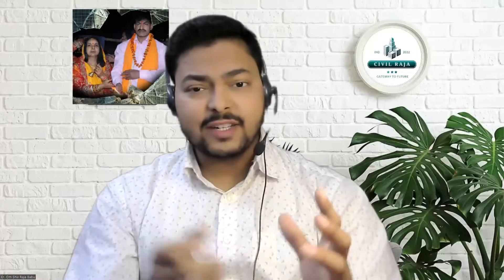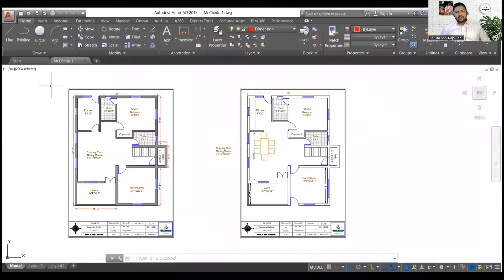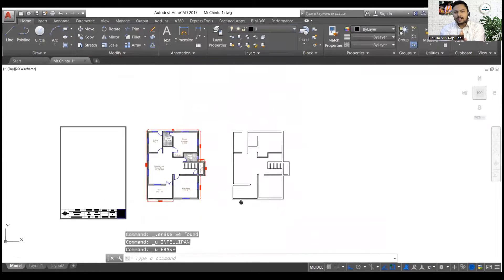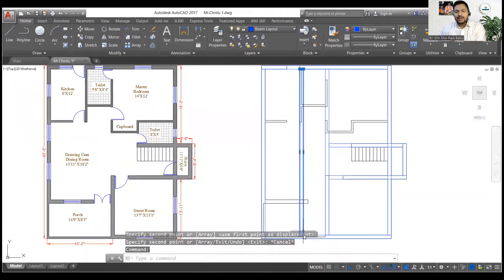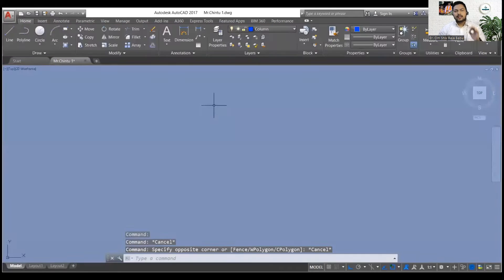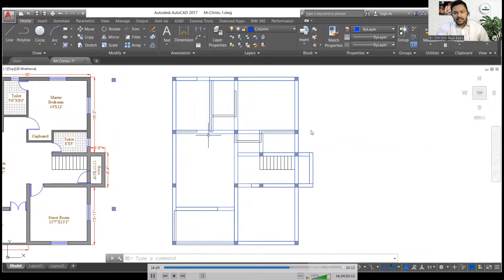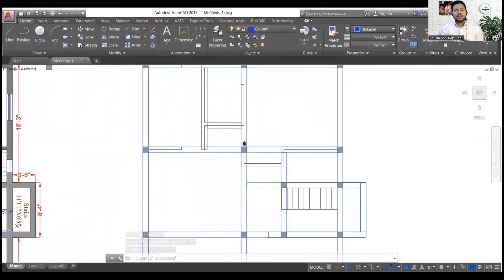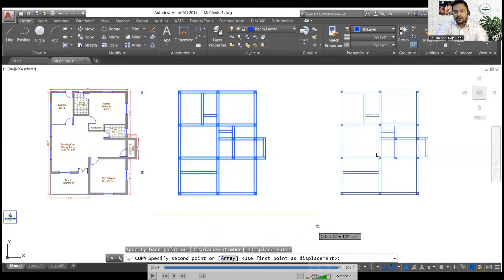Beam-Column Layout || Column Layout Plan in AutoCAD ||Creating Layout Plan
Learn AutoCAD with Er. Om Shiv Raja Babu

Course Fee:
1. Live Class on Building Planning: ₹4999/-
2. Recorded Session of AutoCAD: ₹1999/-
3. Pdf of class notes: ₹199/-
4. Live Class on Interior Design Using SketchUp- ₹5999/-
5. Live Class on Building Design Using STAAD Pro.+Safe+Excel- ₹6999
6. Live Class on Building Design Using Tekla Structural Designer- ₹14999

In this video we have learned the following:
1. How to make a beam-column layout
2. How to place column in Autocad plan
3. Where should we place the column in the Building plan
4. How to make a hatch and bind it with a column in AutoCAD
5. Where should we place the beam in the building plan

Skipulag geislasolunar || Skipulagsáætlun í AutoCAD || Búa til skipulagsáætlun
تخطيط عمود شعاع || خطة تخطيط الأعمدة في AutoCAD || إنشاء خطة تخطيط
Tahora-takutai-rua || Mahere Taiao Whakahoahoa i roto i te AutoCAD || Te Hanga Mahere Taiao
梁柱布局|| AutoCAD中的列布局计划||创建布局计划
Strahlspaltlayout || Spaltenlayoutplan in AutoCAD || Erstellen von Layoutplan erstellen
பீம்-நெடுவரிசை தளவமைப்பு || ஆட்டோகேடில் நெடுவரிசை தளவமைப்பு திட்டம் || தளவமைப்பு திட்டத்தை உருவாக்குதல்
Susun atur rasuk lajur || Pelan susun atur lajur di AutoCAD || Membuat rancangan susun atur
Présentation de la colonne de faisceau || Plan de mise en page de colonne dans AutoCAD || Création du plan de mise en page
Beam-kolonneoppsett || Kolonneoppsettplan i AutoCAD || Opprette layoutplan
Beam-Kolonn Layout || Kolonn Layout Plang an Autokad || Layout Plang ze kreéieren
Rozložení paprsku || Plán rozvržení sloupců v AutoCAD || Vytvoření plánu rozvržení
Palkki-pylväsasettelu || Pylväsasuunnitelma AutoCAD: ssä || Asettelusuunnitelman luominen
Beam-søjlelayout || Kolonne layoutplan i AutoCAD || Oprettelse af layoutplan
Diseño de columna de haz || Plan de diseño de columna en AutoCAD || Creación del plan de diseño
Layout del trave-colonna || Piano di layout della colonna in AutoCAD || Creazione del piano di layout
Bundelkolom lay-out || Kolomindelingsplan in AutoCAD || Layout -plan maken
बीम-कॉलम लेआउट || ऑटोकैड में कॉलम लेआउट योजना || लेआउट प्लान बनाना
বিম-কলাম লেআউট || অটোক্যাডে কলাম লেআউট পরিকল্পনা || লেআউট পরিকল্পনা তৈরি করা
樑柱佈局|| AutoCAD中的列佈局計劃||創建佈局計劃